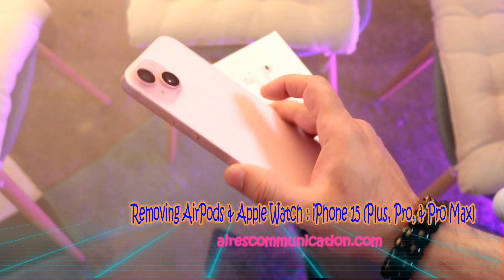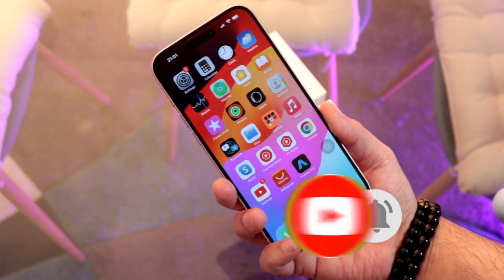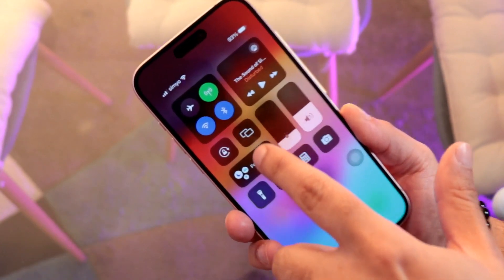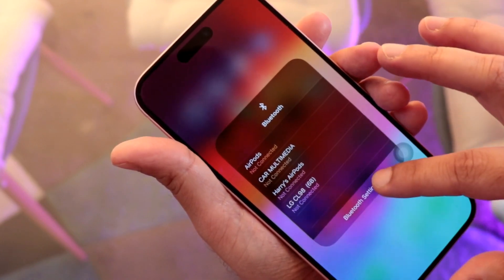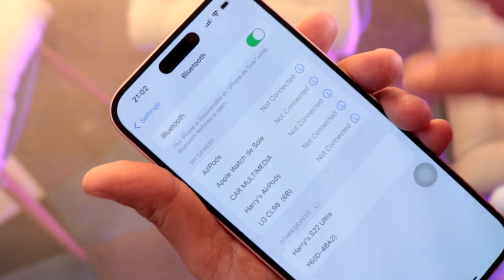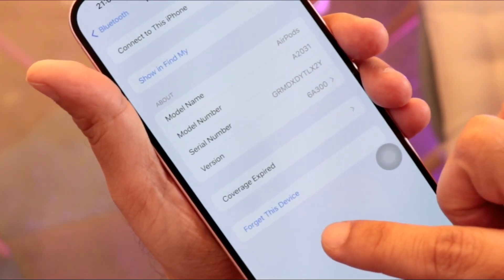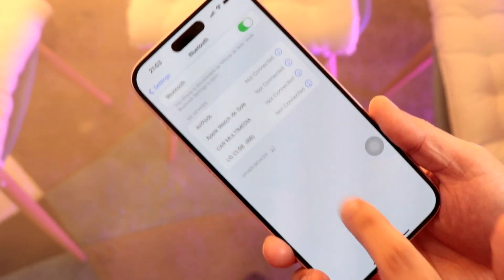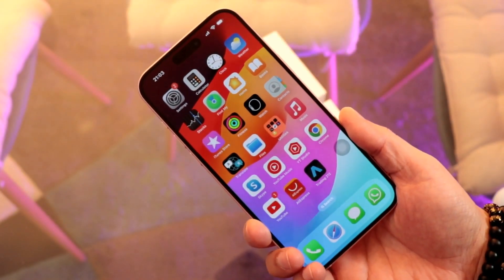Removing AirPods & Apple Watch: iPhone 15 (Plus, Pro, & Pro Max)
Apple iPhone 15 / 15 Plus Camera Review: Outdoor Test Reveals the Good, the Bad, and the Ugly!

Uncovering iPhone Prices in Your Country: USA, UK, Spain, India - How to Find the Real Costs!